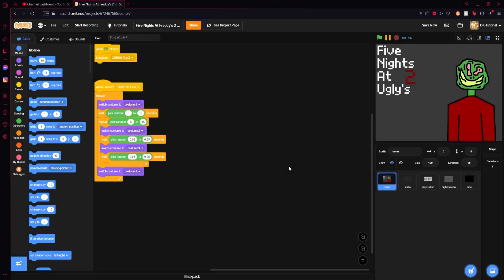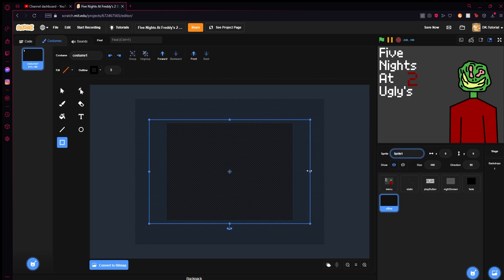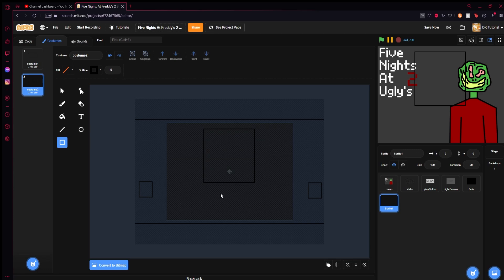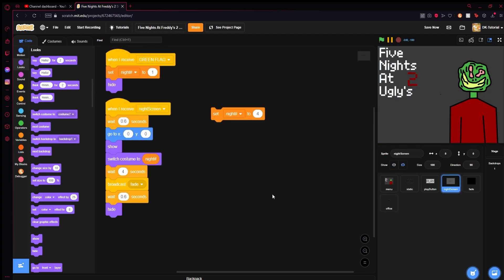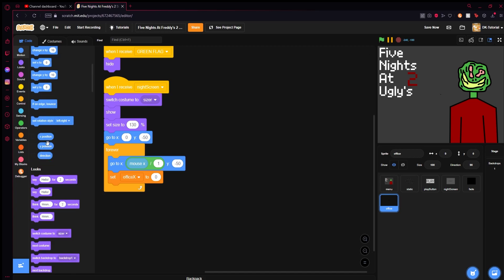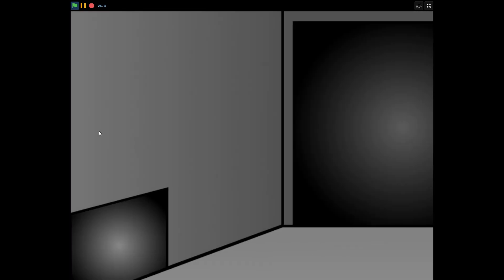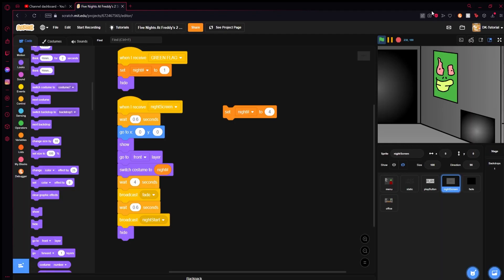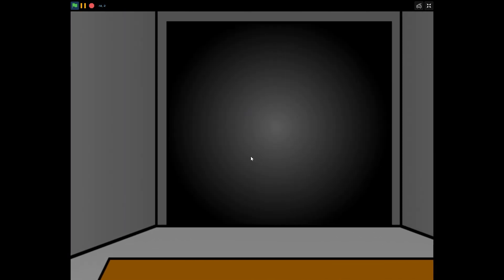Office | How To Make A FNAF 2 Game In Scratch | Ep 3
Forgot the newspaper I'm sorry! Next episode!